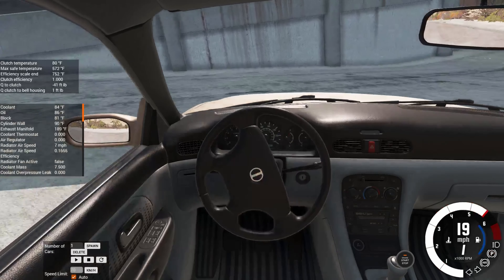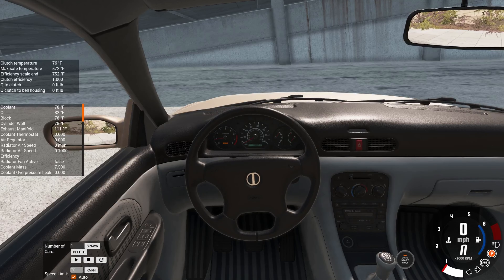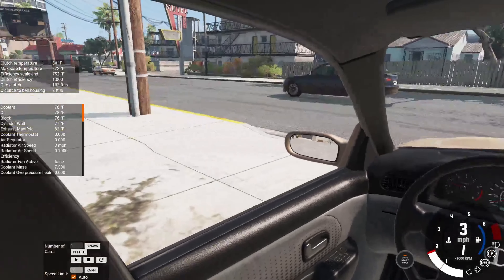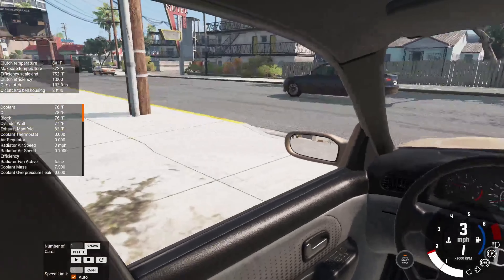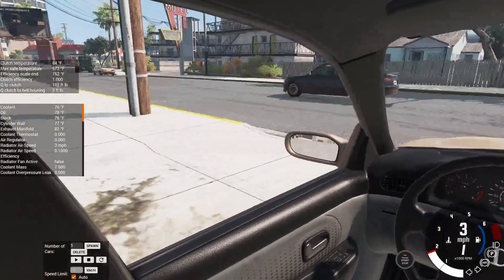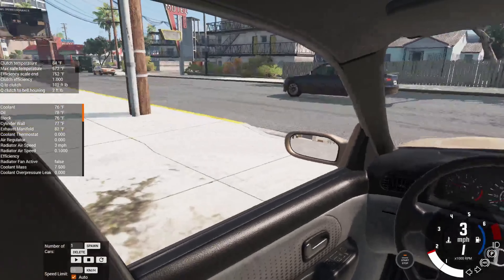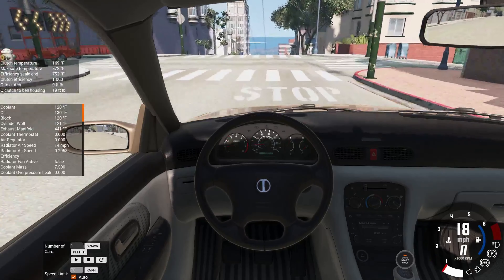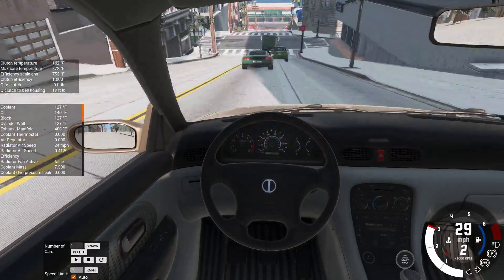How to drive a Manual Transmission Car - BeamNG Style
This is the right and proper way to drive a manual car
I just noticed the issue at 1:30, I'm not sure how to resolve this without re uploading the video. Sorry about that.